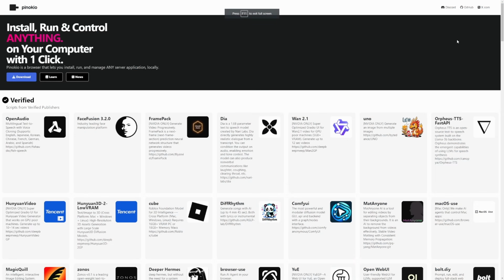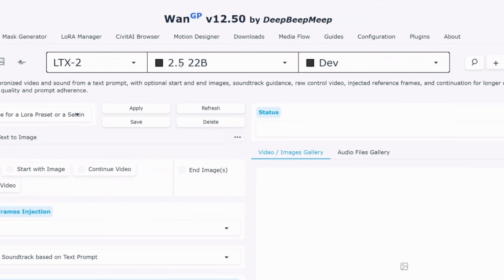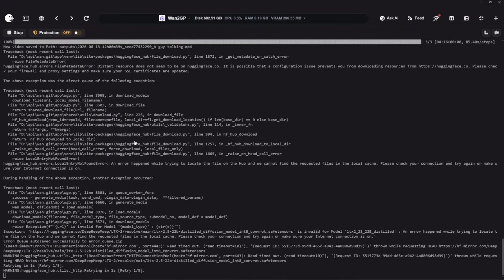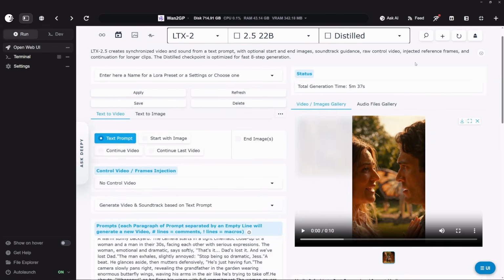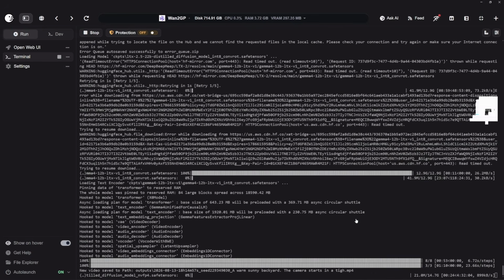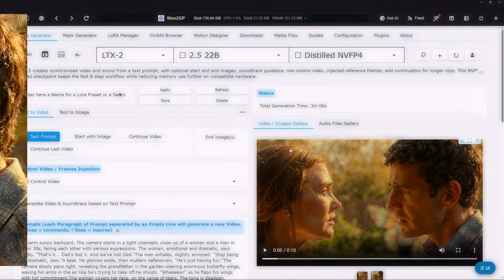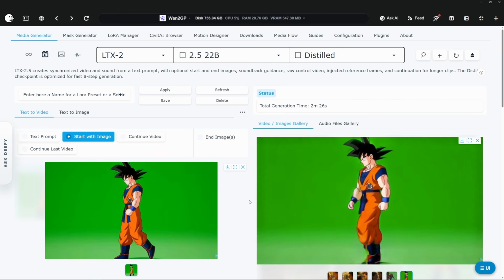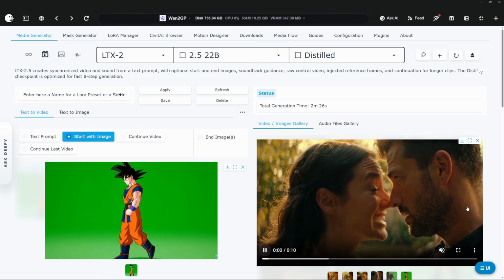LTX 2.5 Free – Full Installation (Local, Wan2GP, UNLIMITED)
Can you generate video with synchronized audio using just a single text prompt—for free and right on your own PC? Today, we install and test LTX 2.5, the new AI video generator that promises to do exactly that.

In this step-by-step tutorial, we install LTX 2.5 using Wan2GP within Pinokio and compare its three checkpoints—the full model (Dev), Distilled, and Distilled NVFP4—so you can choose the right one for your graphics card. We run real-world tests on generation times, download sizes, and maximum local 1080p resolution, and we put its ability to animate well-known characters like Goku from *Dragon Ball* to the test. Spoiler alert: without a reference image, it doesn't recognize specific characters (IPs).

If you work with generative AI and open-source local tools, and want to avoid cloud subscription fees, this video is for you. We compare LTX 2.5 against LTX 2.3 and MiniMax H3 in terms of size and speed.

00:00 - Introduction: installing LTX 2.5
00:36 - What are Pinokio and Wan2GP?
01:11 - Updating Wan2GP before starting
01:55 - The 3 LTX 2.5 checkpoints
02:10 - Dev vs. Distilled vs. Distilled NVFP4
03:09 - Which version to use based on your VRAM
03:28 - Note: connection error in China (HF mirror)
03:51 - Download size comparison
04:58 - Discounts on AI tools
05:15 - First test: Distilled at 720p
06:08 - Test with Distilled NVFP4
07:04 - Horizontal test at 720p
07:48 - Real-time comparison
08:17 - Does it animate anime characters? (Goku test)
09:33 - Tutorial conclusions
10:22 - Final summary and wrap-up

## 10 alternative titles

1. I tried LTX 2.5 and wasn't expecting this
2. The AI ​​that generates video WITH audio
3. I installed LTX 2.5 before anyone else
4. LTX 2.5 vs. LTX 2.3: the real difference
5. How LTX 2.5 fails with Goku
6. Is LTX 2.5 worth it with 12GB VRAM? 7. LTX 2.5 free: full installation
8. What no one tells you about LTX 2.5
9. AI video and audio in a single prompt
10. LTX 2.5: fast, but with a problem

Follow me 👉
My second YouTube channel (In Spanish):

Try ComfyUI in the cloud for FREE (30 Days):
Código: gilingyu30